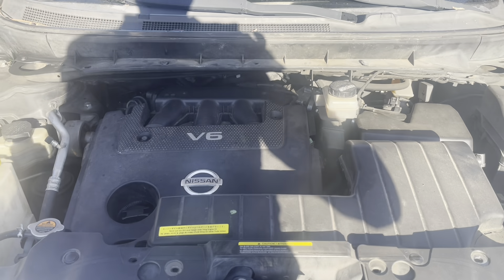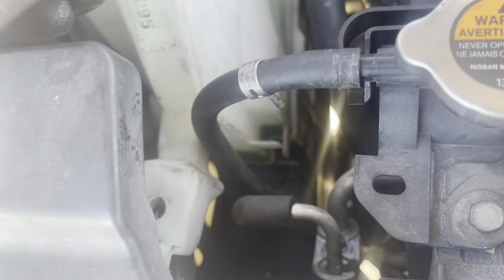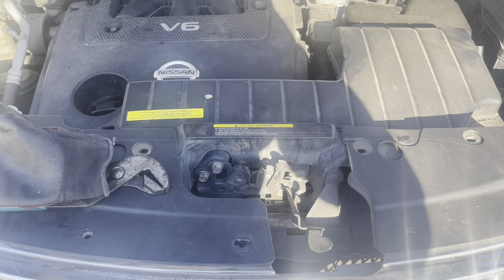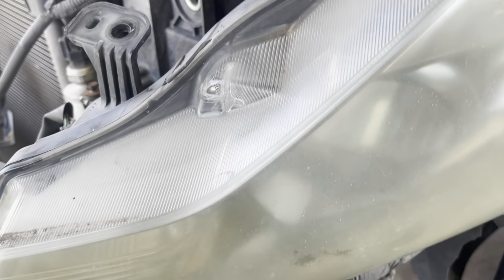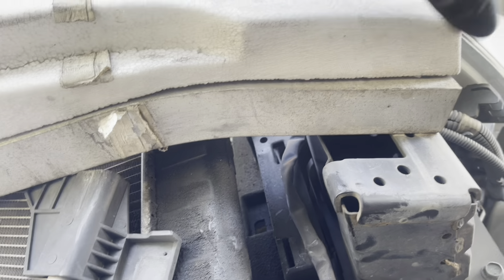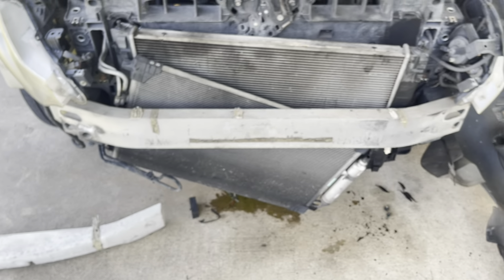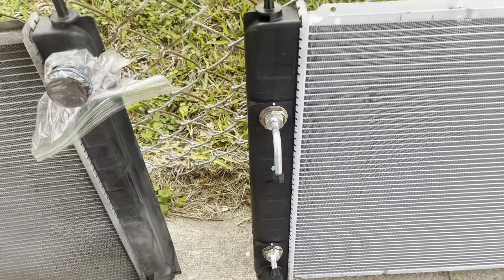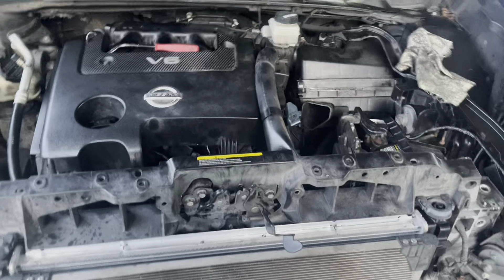2008 Nissan Murano V6 3.5L location of radiator (ubicación del radiador)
Este video comparte dónde está ubicado el radiador en una 2008 Nissan Murano con motor de 6 cilindros en V de 3.5 litros de cilindrada